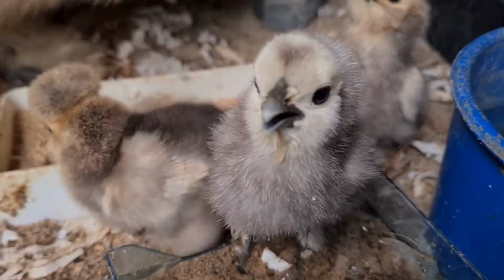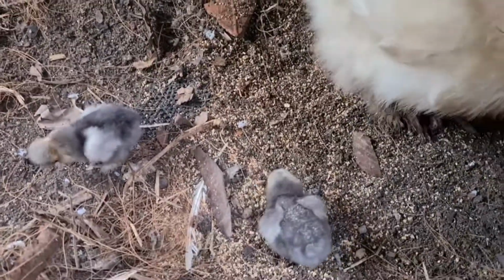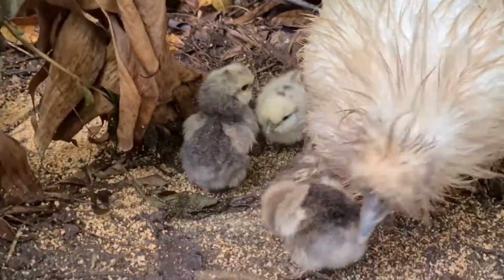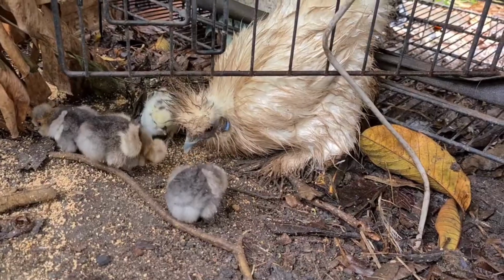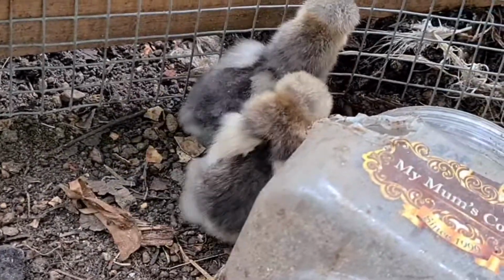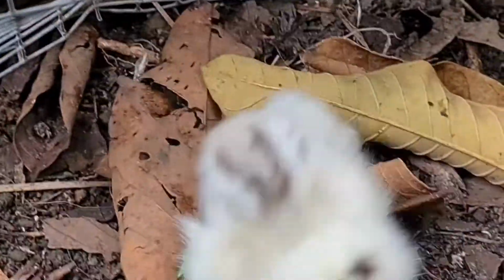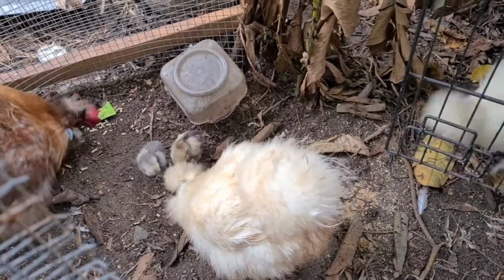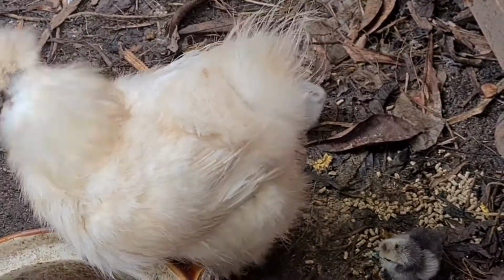Adopted Silkie Chicks - we Always Remember You ♥ How do adopt chicks in Silkie Inn?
How do you decide which chicks to go for adoption?
How do you decide who is suitable to adopt your chicks?
What should you do to prepare your chicks to be adopted?
When is the best time to allow your chicks to be adopted?

These and more questions will be addressed in this video